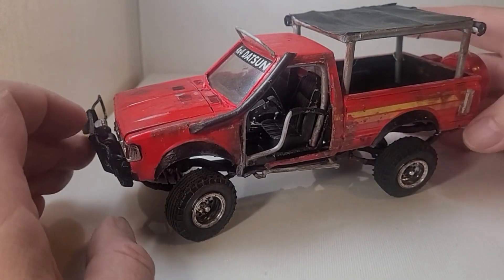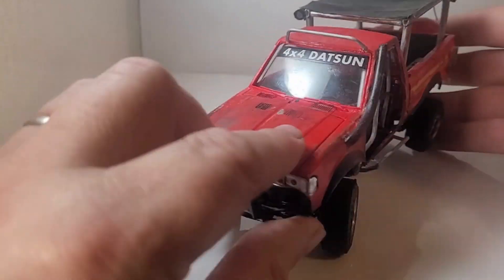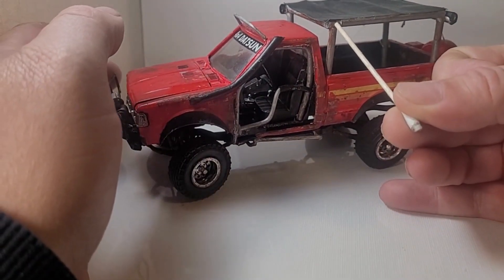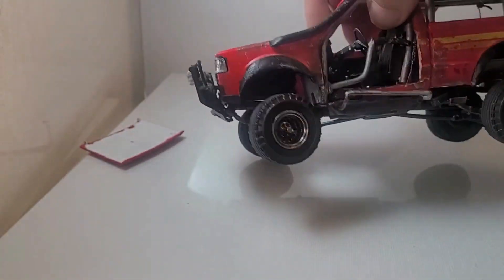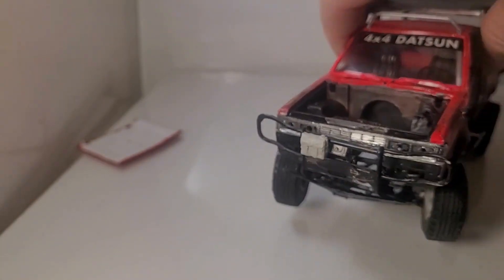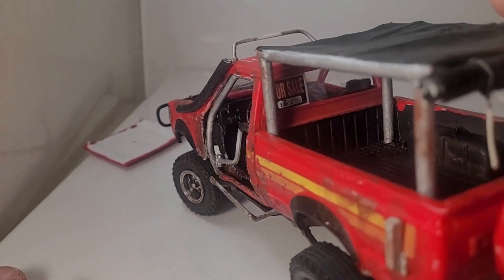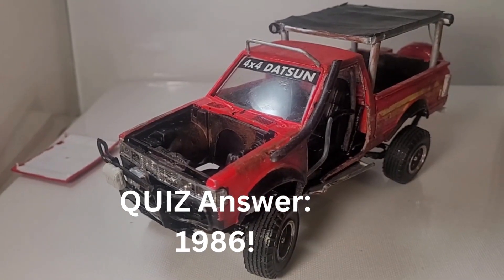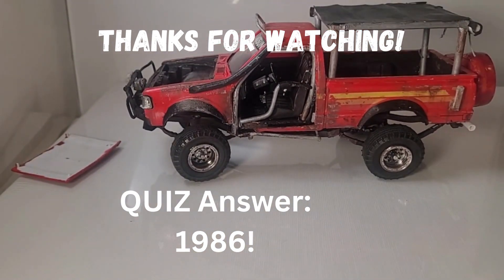Datsun / Nissan 4x4 pickup Restore Part Two!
Part Two of the Datsun / Nissan 4x4 pickup Restore. This poor thing was put away wet and forgotten for the last 10+ years! It was missing allot of parts and had a horrible paint job.
And its perfect for my channel!
This will be eventually be on a small diorama with a fire, chairs etc.
I'm building it to be a Rock Crawler but also a "Camp Rig".

Part One Datsun 4x4 restoration.